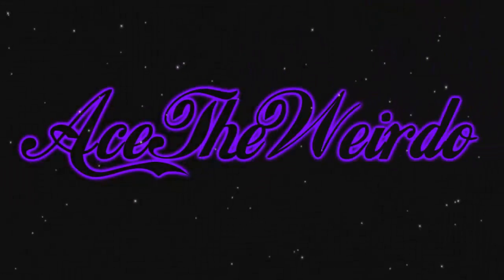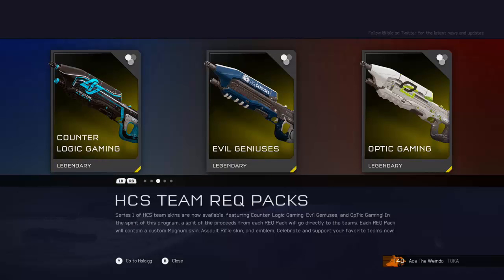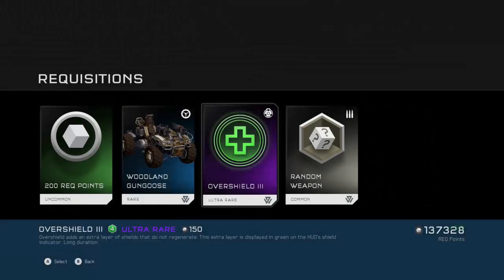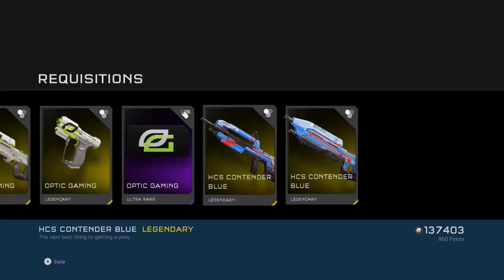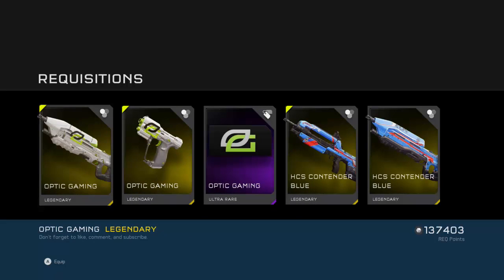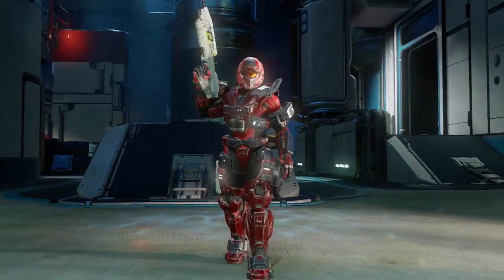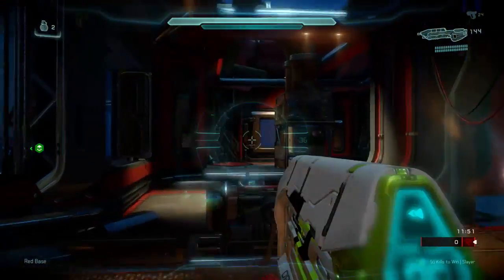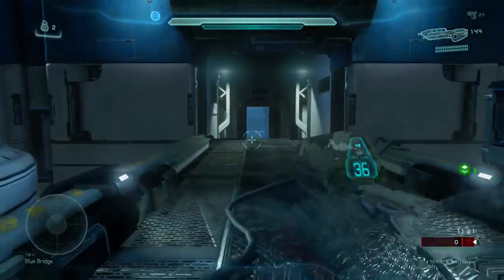Halo 5: Optic Gaming REQ Pack Opening